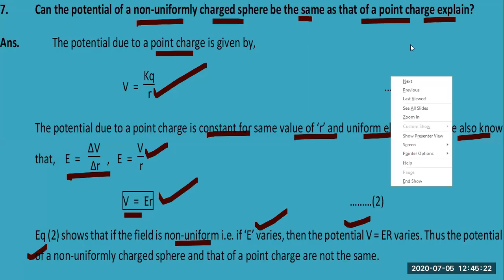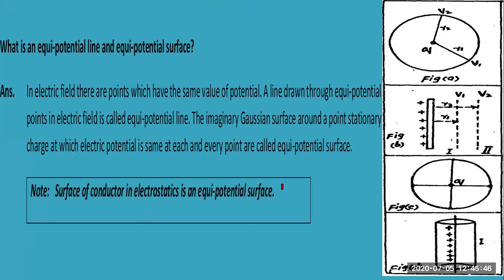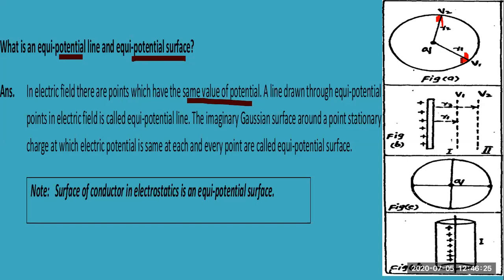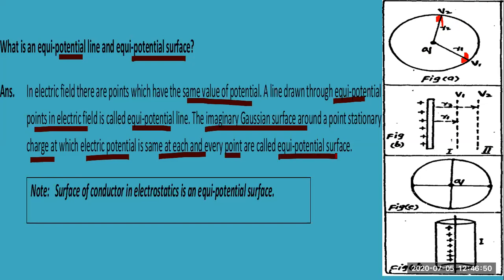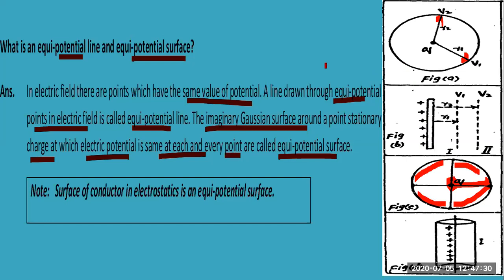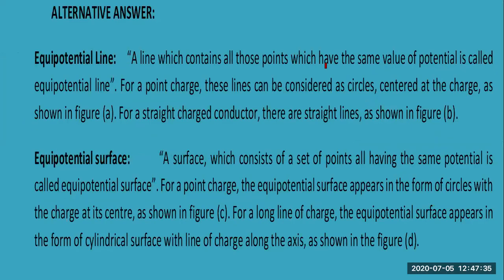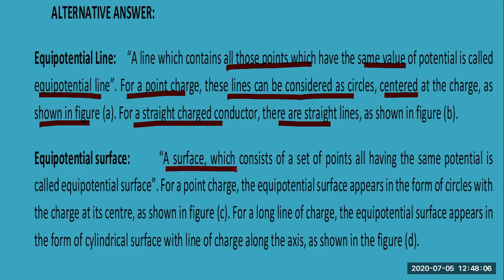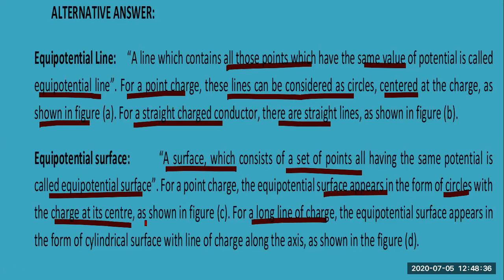What is an equipotential line and equipotential surface...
Asmr,
Mrbeast,
Lofi,
Sidemen,
Music,

Nba,
andrew tate,
Shakira,
Ukraine,
mr beast,
Xqc,
Minecraft,
Ufc,
Markiplier,
Wwe,
Pewdiepie,
dhar mann,
study with me,
Ksi,
penguinz0,
Blackpink,
Destiny,
hogwarts legacy,
tanmay bhat,
Phonk,
Valorant,
Ign,
Bts,
а4,
Songs,
taylor swift,
Hamza,
diablo 4,
Cupid,
Asmongold,
Eminem,
Cocomel,on
Ishowspeed,
Arsenal,
world affairs,
study music,
f1,
Msa,
Dream,
Song,
Ludwig,
ice spice,
Cnn,
,roblox,
Twice,
white noise,
genshin impact,
one piece,
joe rogan,
bad bunny,
peso pluma,
logan paul,
linus tech tips,
Jubilee,
kısmetse olur,
movie reaction,
Fortnite,
Chatgpt,
Hasanabi,
Trailer,
Gothamchess,
Musica,
the weeknd,
Coryxkenshin,
manchester united,
Lakers,
Podcast,
Jidion,
Karaoke,
ukraine war,
beta squad,
baby shark,
Шарий.
Memes,
jaby koay,
Jacksepticeye,
Espn,
4k,
Куплинов,
le sserafim,
C,
lofi girl,
Lck,
calm down,
Drake,
ben shapiro,
Snl,
Smosh,
News,
Squeezie,
reaction, Asmr,
Mrbeast,
Lofi,
Sidemen,
Music,

Nba,
andrew tate,
Shakira,
Ukraine,
mr beast,
Xqc,
Minecraft,
Ufc,
Markiplier,
Wwe,
Pewdiepie,
dhar mann,
study with me,
Ksi,
penguinz0,
Blackpink,
Destiny,
hogwarts legacy,
tanmay bhat,
Phonk,
Valorant,
Ign,
Bts,
а4,
Songs,
taylor swift,
Hamza,
diablo 4,
Cupid,
Asmongold,
Eminem,
Cocomel,on
Ishowspeed,
Arsenal,
world affairs,
study music,
f1,
Msa,
Dream,
Song,
Ludwig,
ice spice,
Cnn,
,roblox,
Twice,
white noise,
genshin impact,
one piece,
joe rogan,
bad bunny,
peso pluma,
logan paul,
linus tech tips,
Jubilee,
kısmetse olur,
movie reaction,
Fortnite,
Chatgpt,
Hasanabi,
Trailer,
Gothamchess,
Musica,
the weeknd,
Coryxkenshin,
manchester united,
Lakers,
Podcast,
Jidion,
Karaoke,
ukraine war,
beta squad,
baby shark,
Шарий.
Memes,
jaby koay,
Jacksepticeye,
Espn,
4k,
Куплинов,
le sserafim,
C,
lofi girl,
Lck,
calm down,
Drake,
ben shapiro,
Snl,
Smosh,
News,
Squeezie,
reaction, What is an equi-potential line and equi-potential surface?